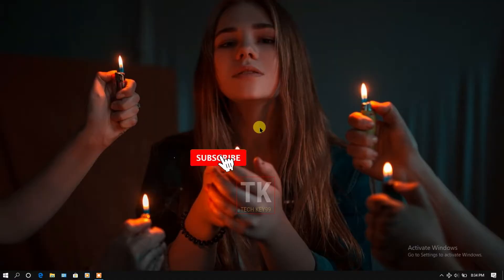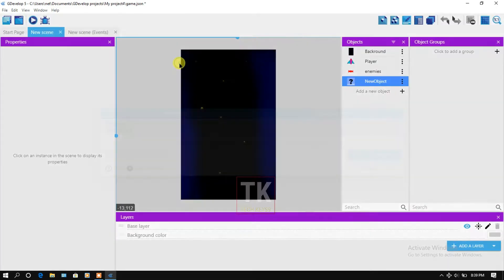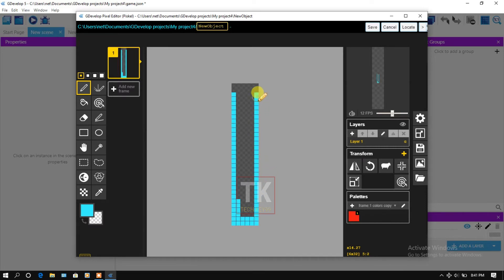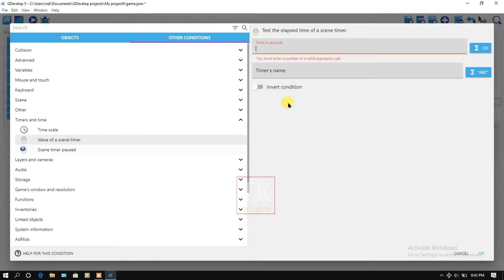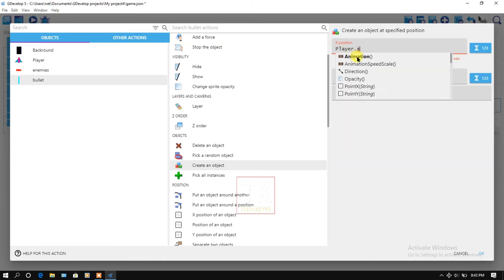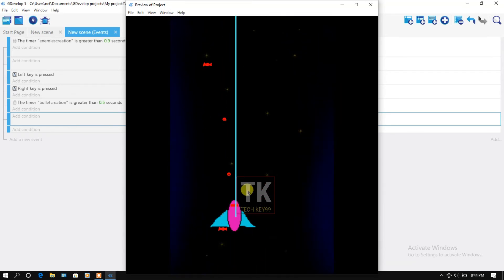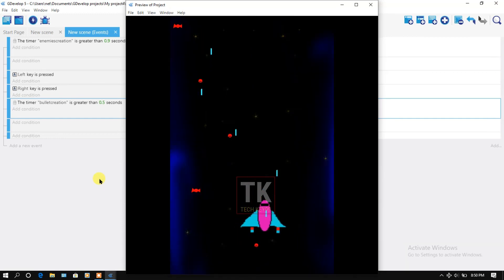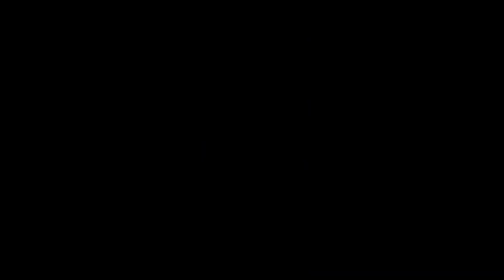Game Development Space Shooter Auto Bullet Shooting Or Creation With Gdevelop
Without Button Click Auto Bullet Is Shooting The Enemies In Gdevelop Software Space Shooter Game just watch and make best space shooter game on gdevelop.

Tech key99 Channel Is Only For Education Purpose. It don't meant to Hurt Anyone.